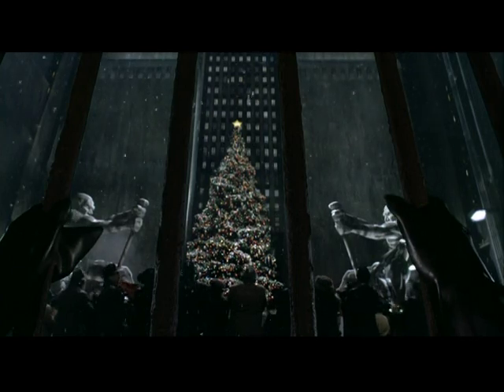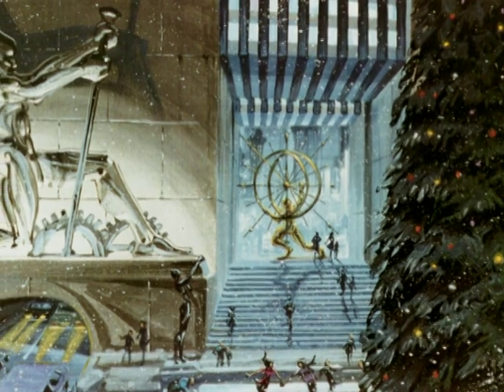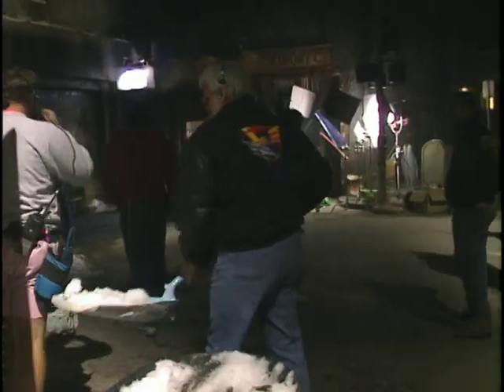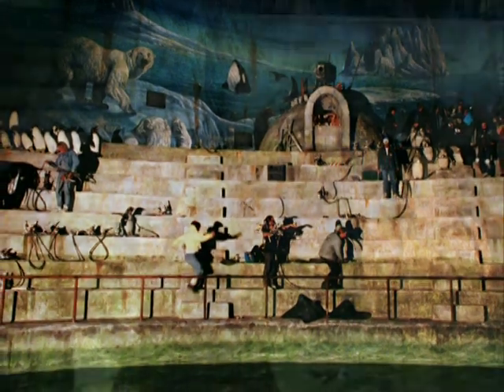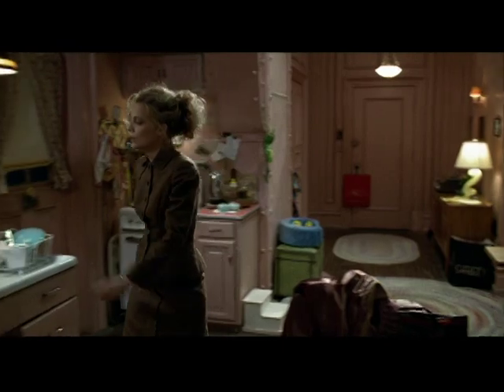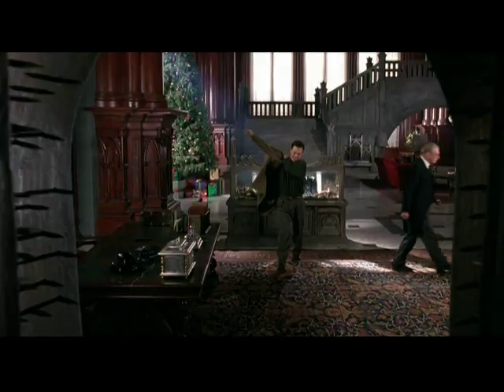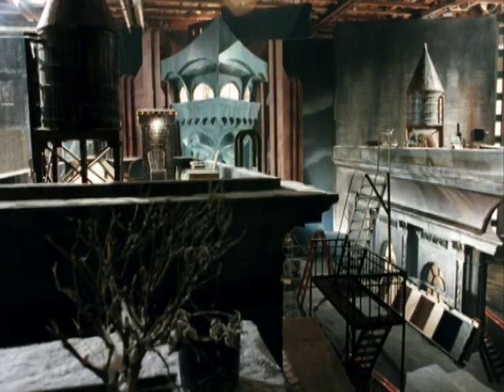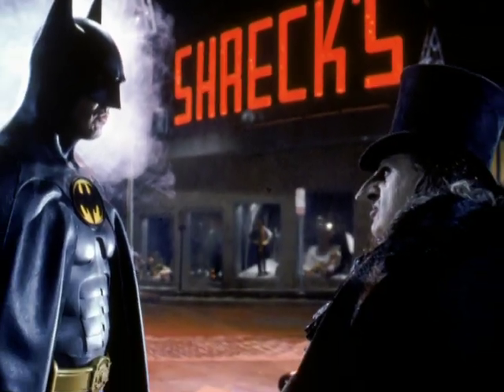Batman Returns: 08 Gotham City Revisited: The Production Design Of Batman Returns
Batman Returns: 01 Behind The Story - 03 Beyond Batman - 01 Gotham City Revisited: The Production Design Of Batman Returns